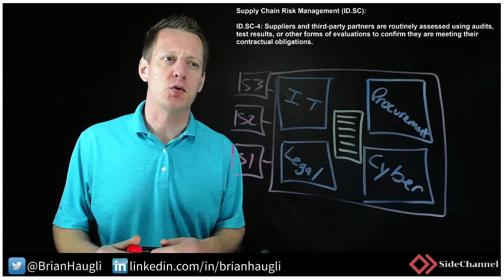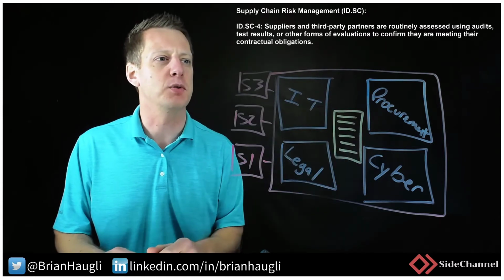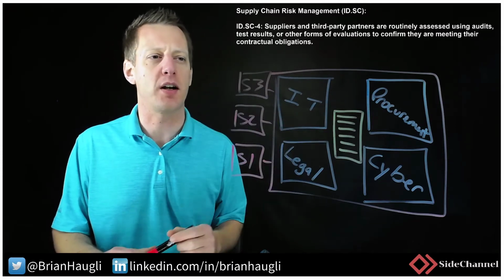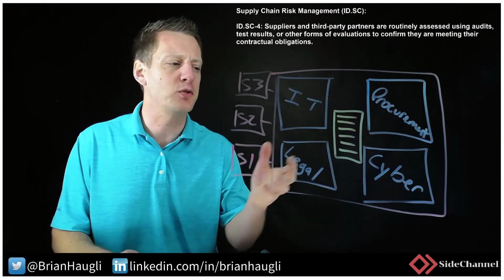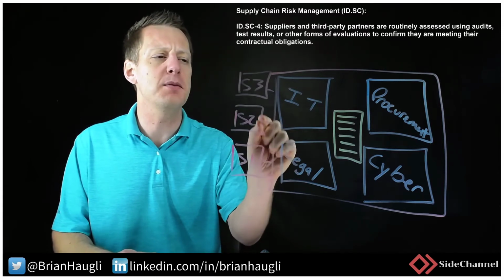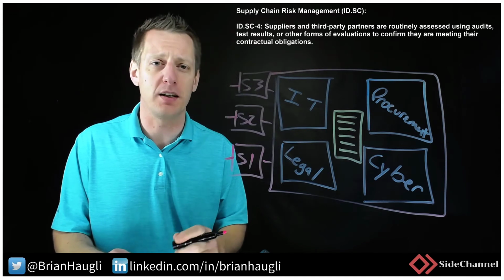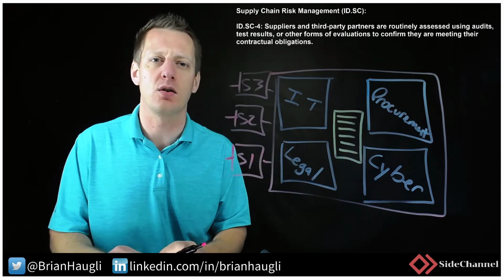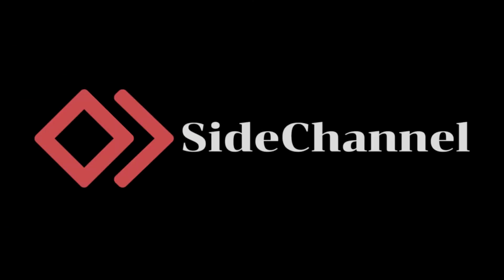CISOlife - NIST CSF - Identify - Supply Chain Risk Management 4 (ID.SC-4) | cybersecurity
Supply Chain Risk Management (ID.SC-4)

Suppliers and third-party partners are routinely assessed using audits, test results, or other forms of evaluations to confirm they are meeting their contractual obligations.

Are suppliers and third-party partners routinely assessed using audits, test results, or other evaluations to confirm that they are meeting their contractual obligations?

NIST CSF v1.1
Cybersecurity Framework for Improving Critical Infrastructure